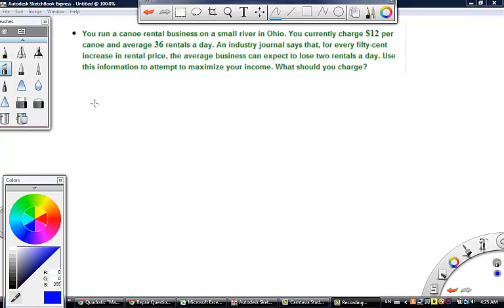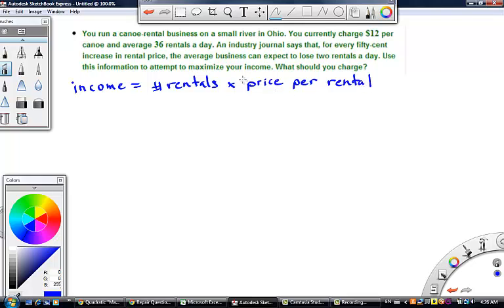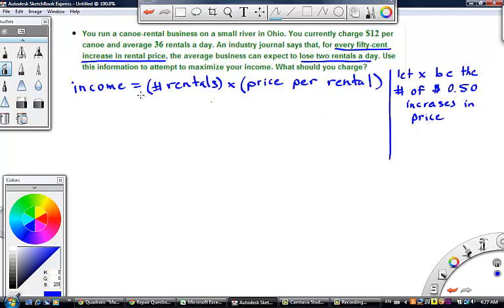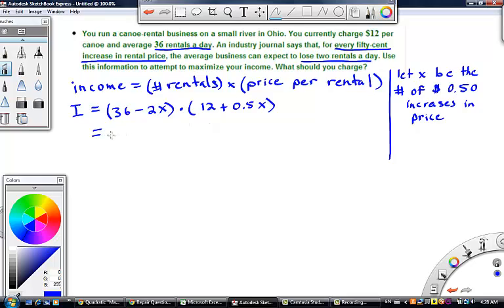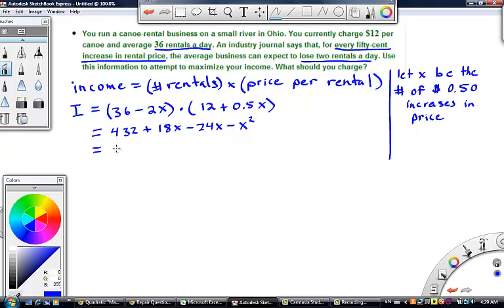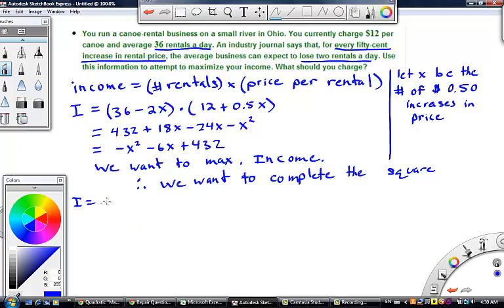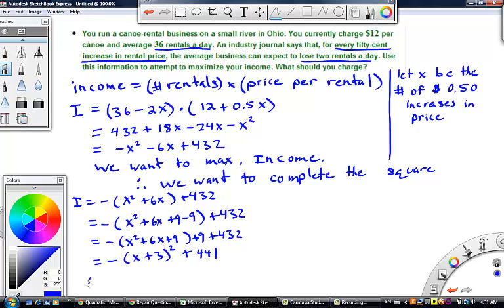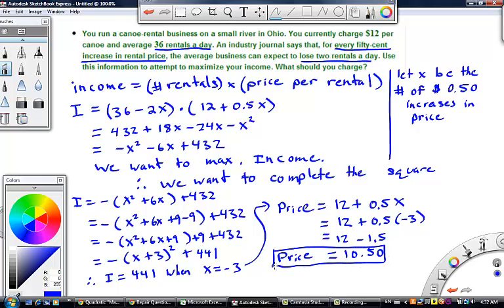Maximizing revenue-quadratic word problem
Finding the price and maximum revenue. This very typical grade 10 and 11 academic math problem in Ontario Canada